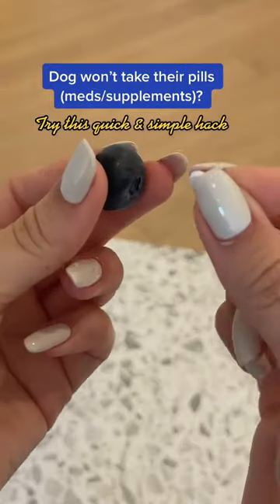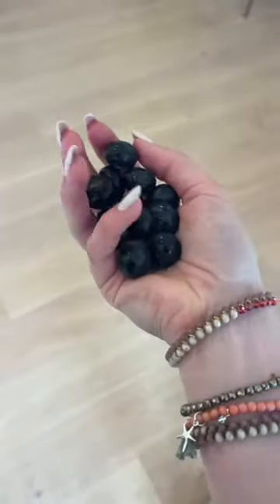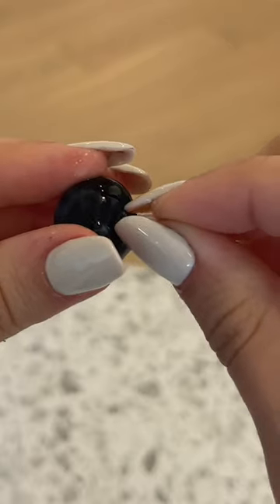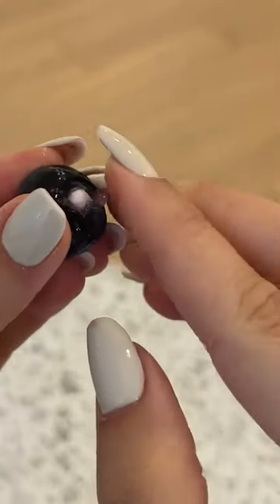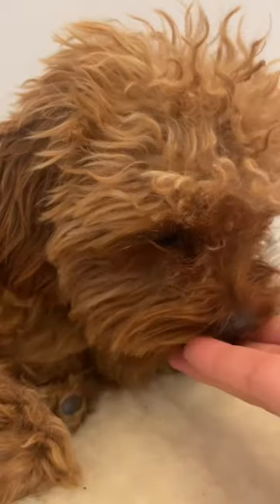How To Give Medication To Your Dog At Home 🐶💊